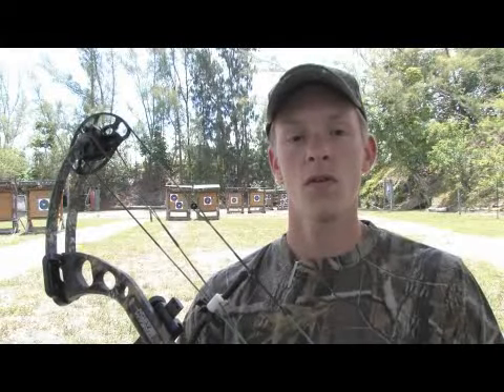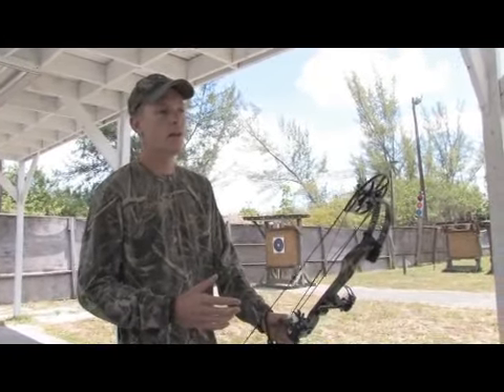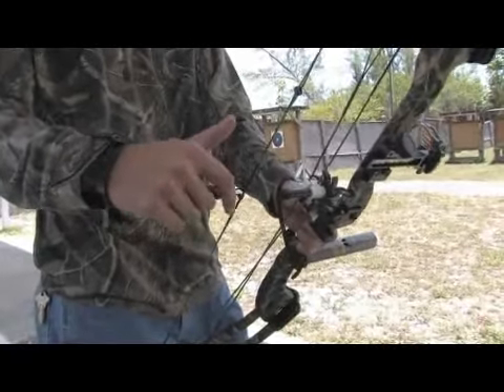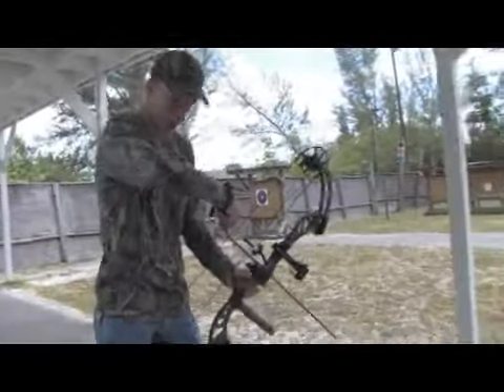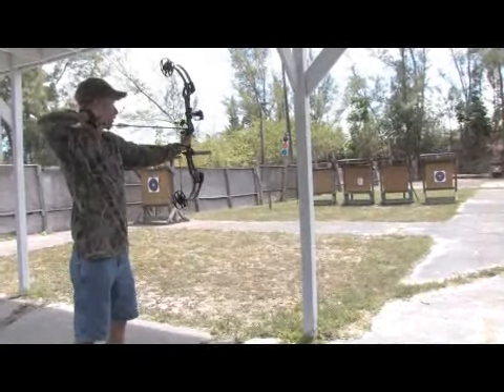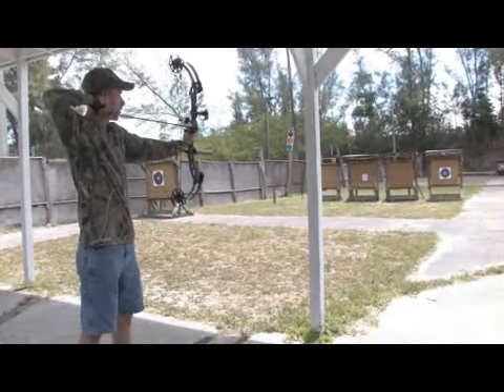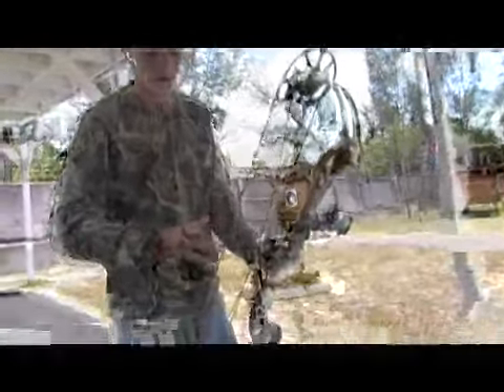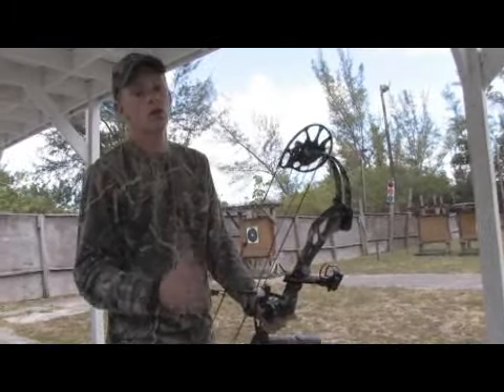How to Shoot a Hunting Bow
How to Shoot a Hunting Bow. Part of the series: Bow Hunting. When shooting a hunting bow, safety is a key factor, so it's important to take a proper stance and to never pull a bow back with a finger in front of the trigger. Avoid the habit of punching the release in bow hunting with help from a competitive bow hunter in this free video on shooting hunting bows.